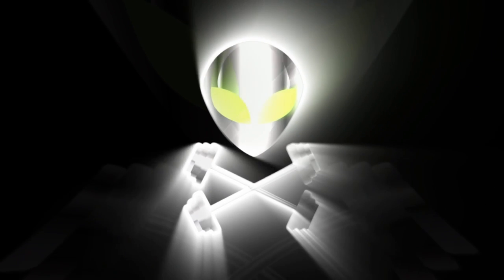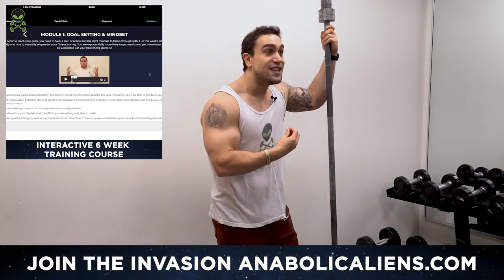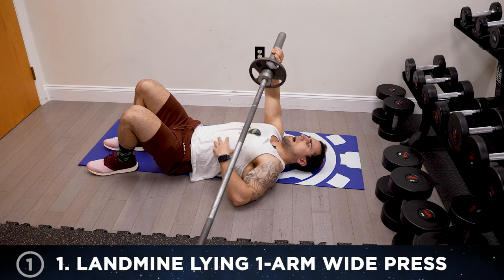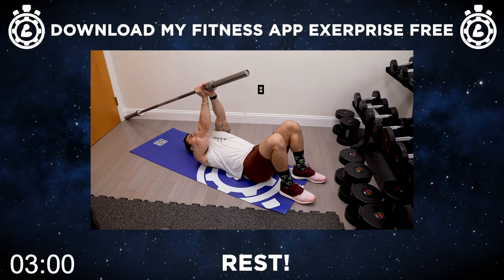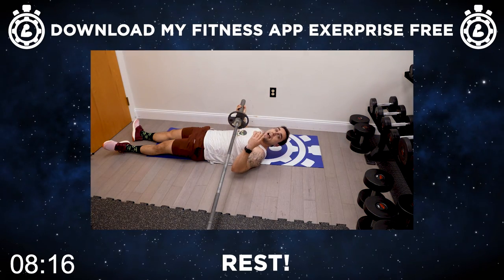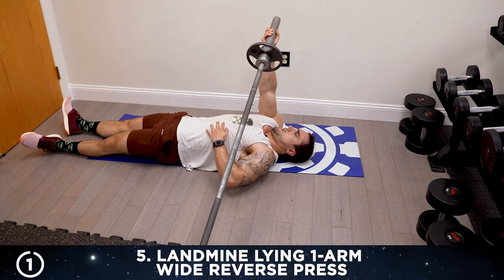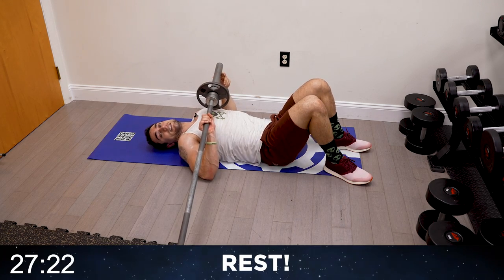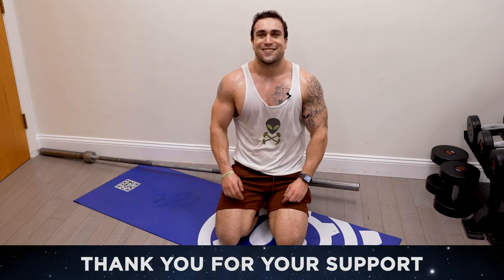Barbell Chest Workout At Home Without a Bench to Get Ripped!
Follow along workout routine to build your chest with only a barbell & no bench!
Join The Invasion & Shop Area 51!
Official Anabolic Aliens video of: Barbell Chest Workout At Home Without a Bench to Get Ripped!

Grab your barbell and get ready for an intense chest workout! This routine is performed in a round format meaning you're working exercise to exercise and once you finish all 6 exercises, then you're down with 1 full round. For each exercise, perform 15 repetitions. If it's a unilateral exercise, then you do 15 reps per side. Rest between each exercise for 30 seconds. You can use this workout as a 1-round finisher at the end of your chest day or you can do multiple sets to maximize volume for a full chest workout. If you're doing multiple sets, try 3-4 rounds and rest 1-3 minutes in between rounds depending on your experience level. There is also a rep counter and rest timer included in the video so you can follow right along. This barbell chest workout will help you build muscle right at home and no bench is needed. Get after it Aliens!

Exercises:
1. Landmine Lying 1-Arm Wide Press - 1:46
2. Landmine Lying 1-Arm Fly - 3:58
3. Bar Hands Elevated Weighted Push Up - 6:58
4. Landmine Lying 1-Arm Upward Fly - 8:15
5. Landmine Lying 1-Arm Wide Reverse Press - 10:59
6. Landmine Lying Squeeze Press Twists - 13:03

MY PARTNERS:
➢ YORK Training Shoes (Link Applies Discount!)
➢ Muscle Mac (Link Applies Discount!)

Music created by Johnny Coddaire.